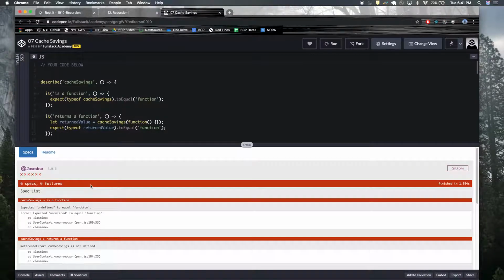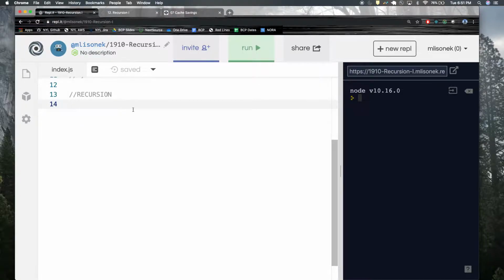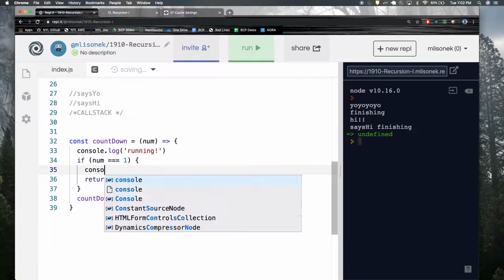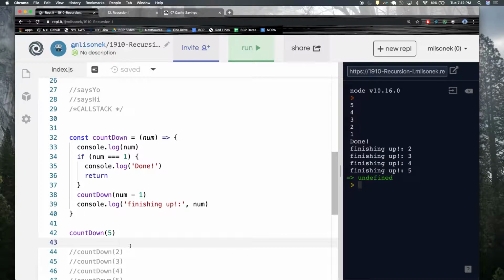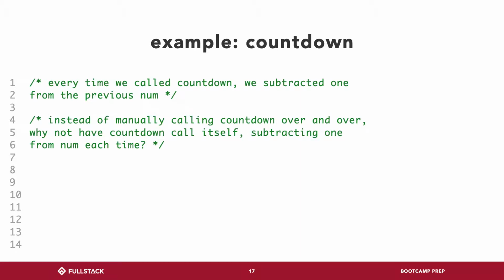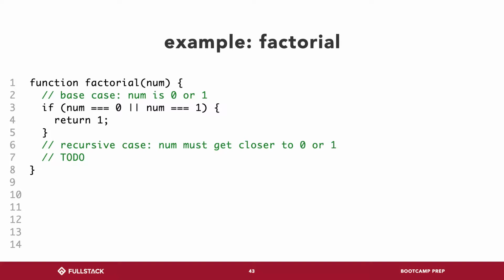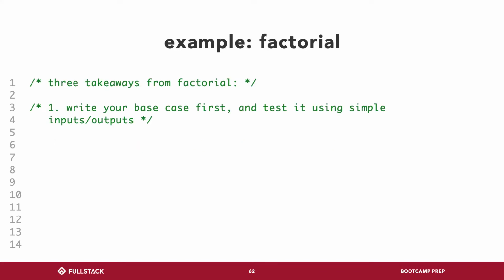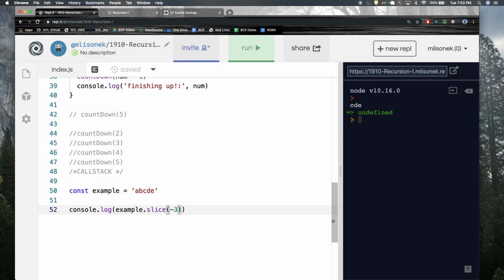1910 Recursion I